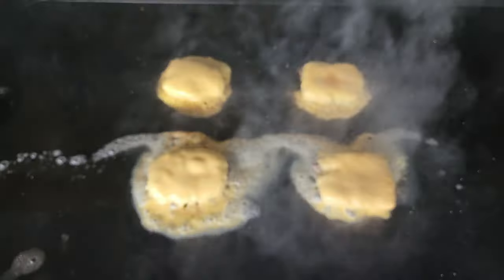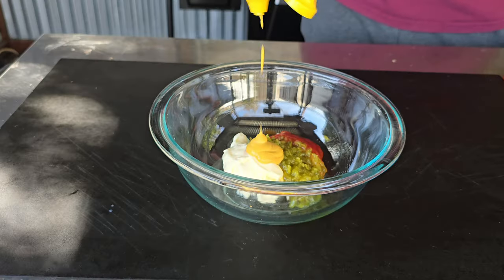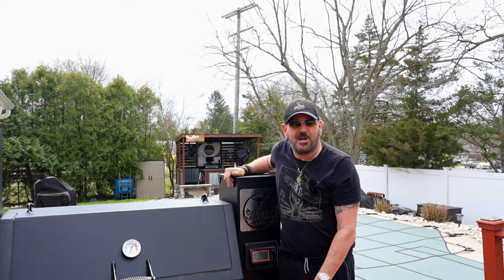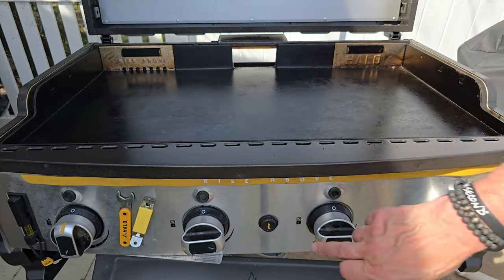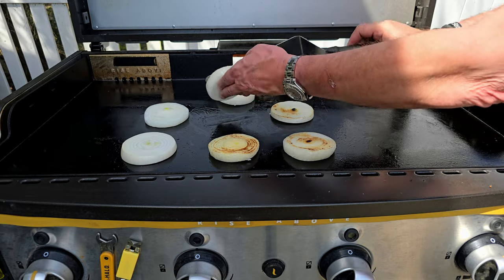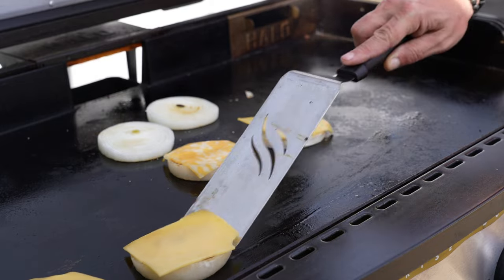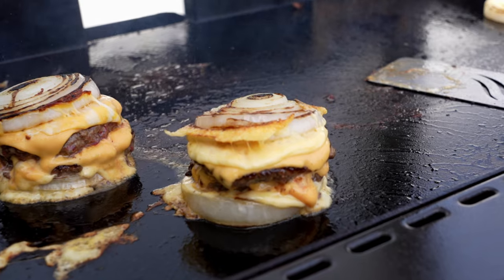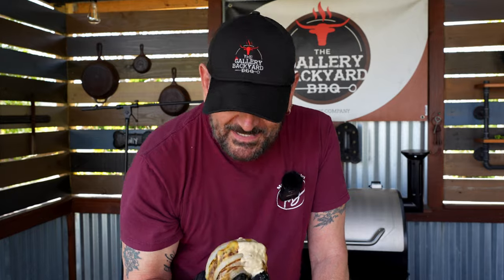Better Than a Crack Burger | In-N-Out The Flying Dutchman Burger. AMAZING!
Is this Really better than a Crack Burger? Today's show is all about why I feel the In-N-Out Flying Dutchman Burger is indeed better than a Crack burger. Let's break it down, step-by-step!
""The Flying Dutchman is a burger on the menu at In-N-Out that consists of two beef patties and two slices of cheese without condiments or buns. The burger is also known for its American cheese, which is known for being very thick. Some say the Flying Dutchman is a secret menu item""

✅✅✅✅✅✅✅✅SHOW NOTES✅✅✅✅✅✅✅✅

0:00 start
0:55 ingredient list
1:07 secrete sauce
1:35 choosing the onion
2:30 about the burger patties
3:36 fire up the griddle
3:57 onions down
5:32 burgers down
6:44 stacking the burgers
7:33 the live taste test
8:48 the verdict is in...
10:29 show close!
cheers

ingredient list-
80/20 chuck
biggest onions you can find, white or yellow

the not so secrete sauce
1/2 cup  mayo
2 heaping tablespoons of relish
3 tablespoons ketchup
1 tablespoon yellow mustard
splash of ACV
splash worcestershire sauce
mix well and chill.

follow along on the cook.

 Premium Coarse Ground Black (16 MESH)
Diamond Crystal Kosher Salt
Amazon Brand - Happy Belly Granulated Garlic, 24 Ounces

Ingredients for the SPG:
1  CUP Kosher Salt
2 CUP Coarse Ground Black Pepper
1/4 Granulated Garlic(Optional)

16 Mesh Black Pepper